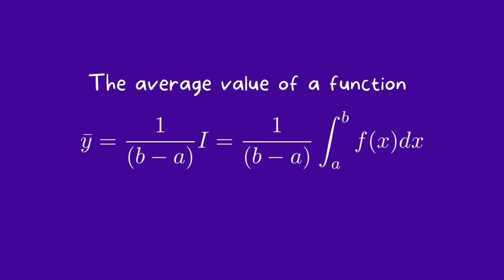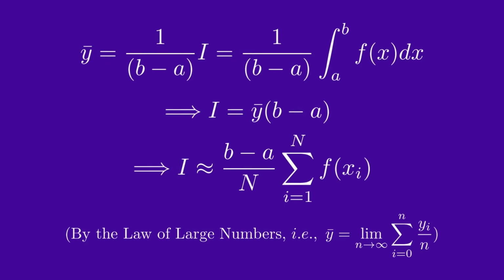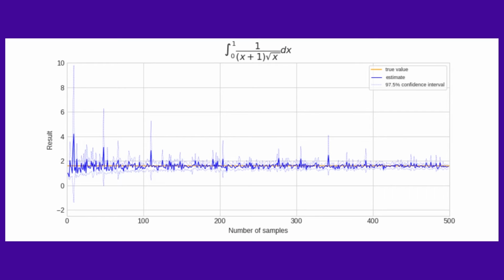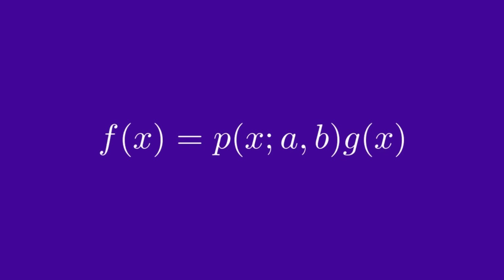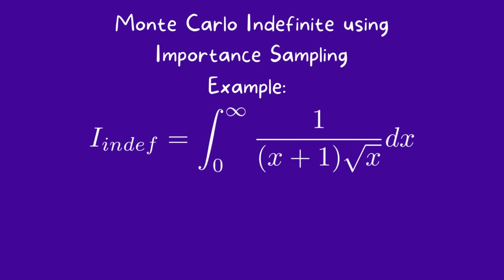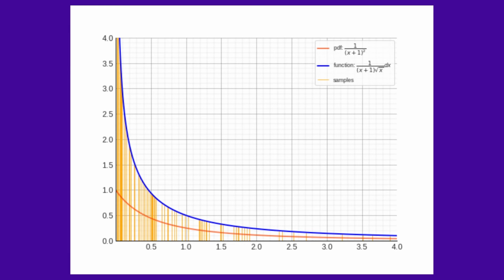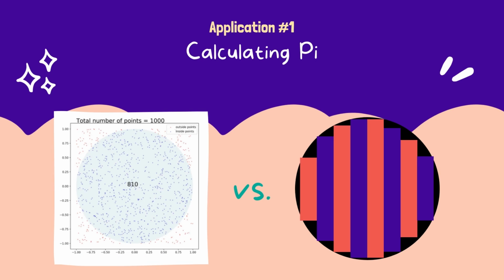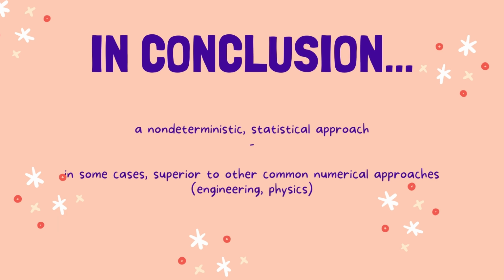[Group 18] [Monte Carlo Integration]